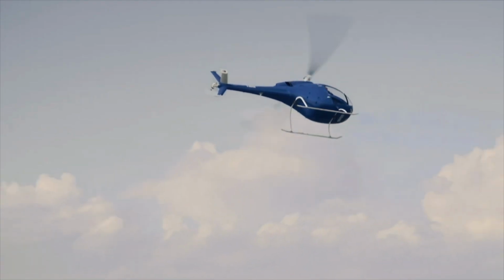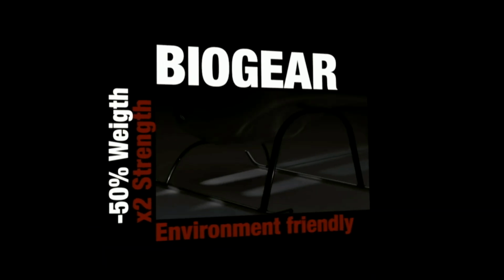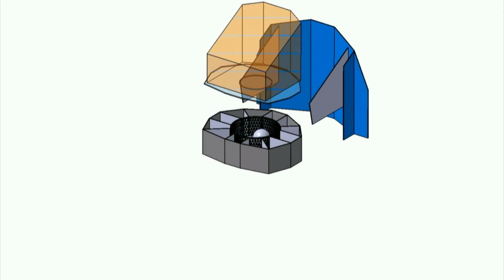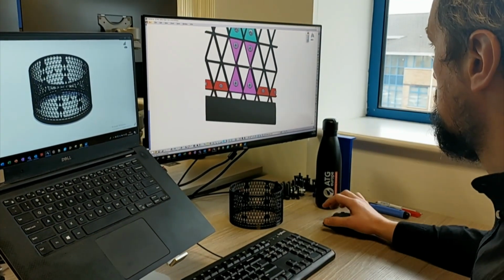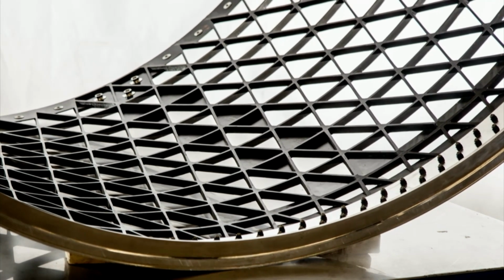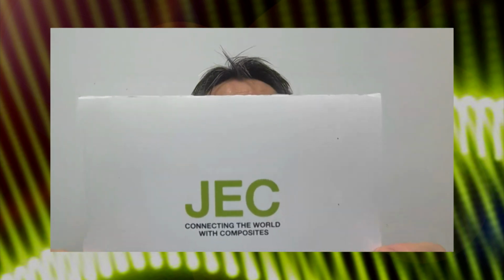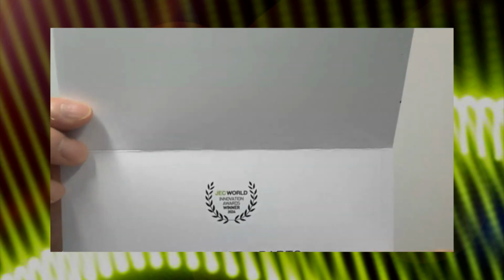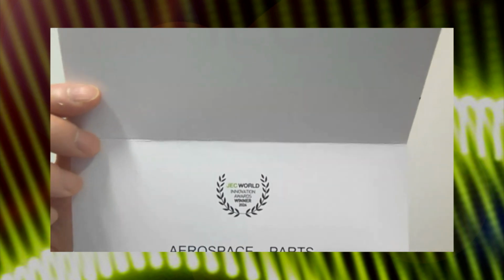JEC Composites Innovation Awards Ceremony 2024- Aerospace Parts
Discover  the Aerospace Parts category, with the 3 finalists and the winner of the JEC Composites Innovation Awards!

Aerospace Parts category
Finalists
BioGear
Fuko srl (Italy)

CFRP Lattice Satellite Central Tube
ATG Europe (Netherlands)

Thermoplastic Composite EBAY DOOR
Sogeclair Equipment (France)

WINNER
ATG Europe (Netherlands)
Partner: ÉireComposites Teo (Ireland)

ATG Europe has developed a one-shot manufacturing process for uninterrupted prepreg fibre-placed lattice structures that aim to replace current satellite central tube designs. These cylindrical lattice structures offer optimal structural functionality at a reduced mass.

This innovation included the design, development and manufacture of a fully representative CFRP lattice central tube based on requirements for ESA’s PLATO satellite, including all necessary interface zones. Thermoset pre-preg carbon fibre tows and patches were manually laid-up onto a mandrel, consolidated and cured in an autoclave in a single step to form one integral part. The primary interface to the launcher structure was provided by a one-piece aluminium interface ring, which was assembled to the lattice cylinder through a hybrid joint.

Key Benefits
• One-shot manufacturing process
• Structural efficiency and significant mass savings
• Uninterrupted pre-preg fibres leading to optimised structural performance
• High specific stiffness
• Reduced manufacturing time and cost